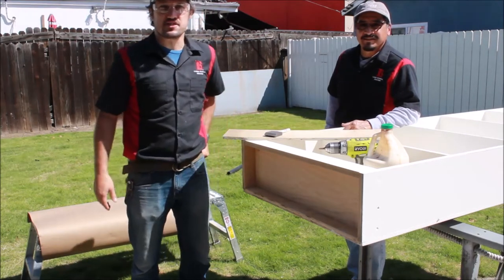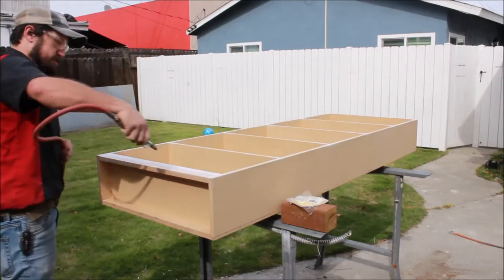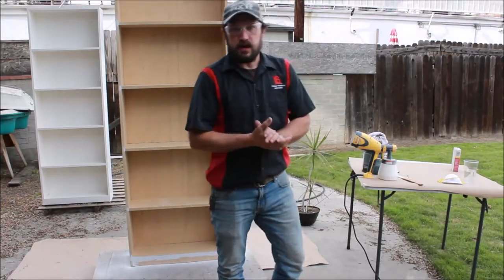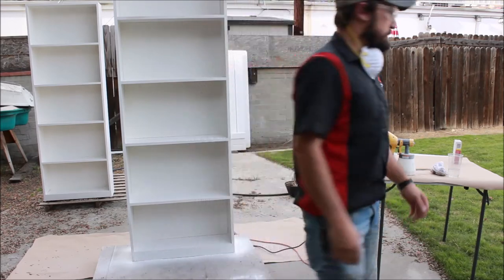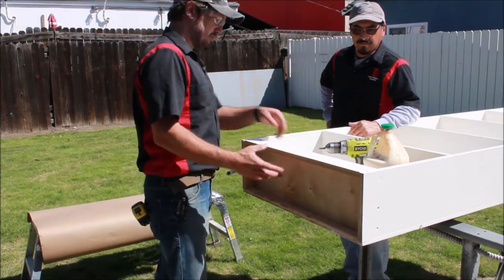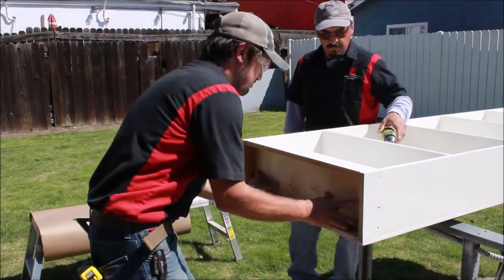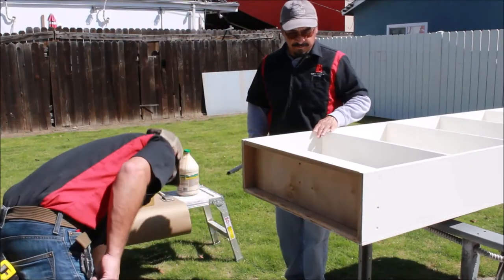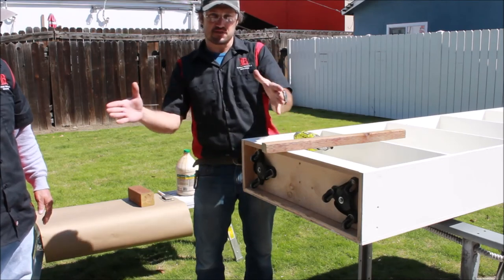Bookshelf Door - Part 1 - Building and Painting HOW TO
In this video, we are showing you how to finish and paint a bookshelf that will be used to make a hidden bookshelf door for a hidden secret office. We will go over the tools and techniques to accomplish this, as well as, how to mount wheels on the underside in preparation for installation.